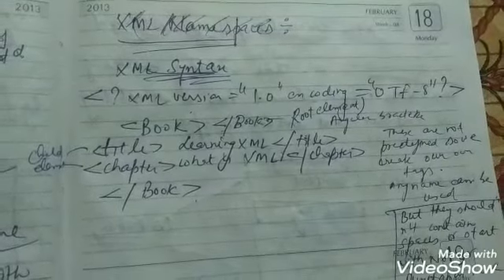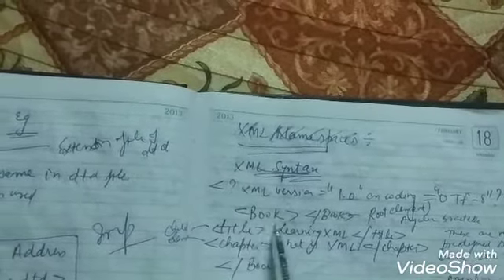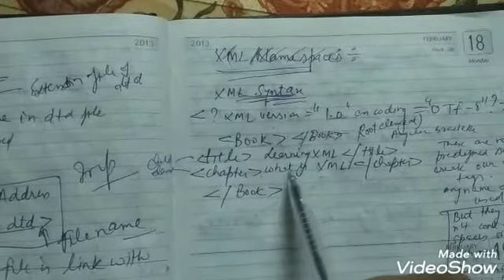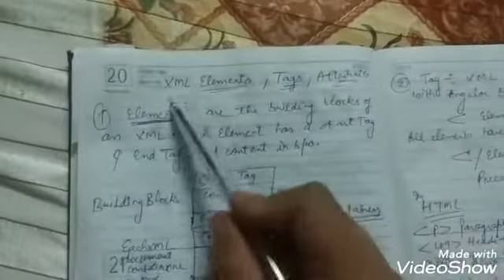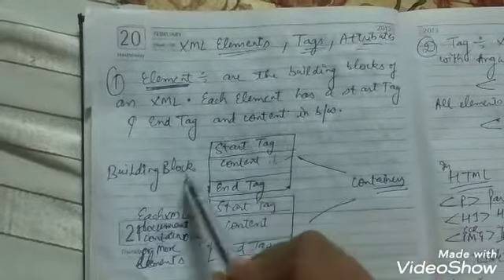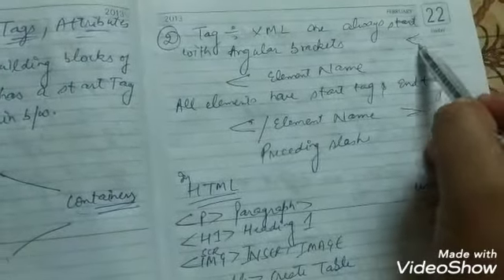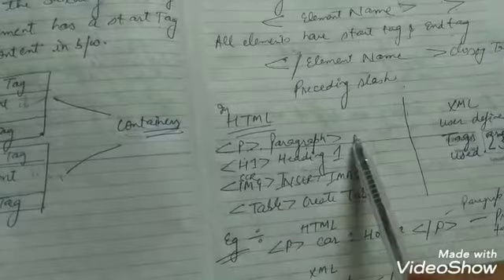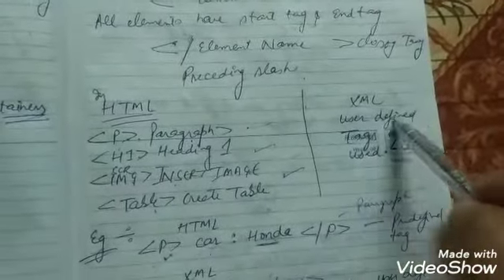Xml syntax, tags, attributes